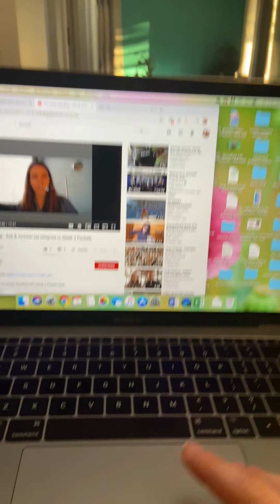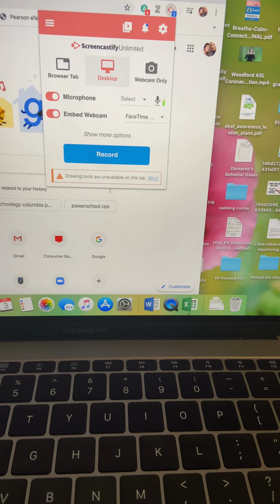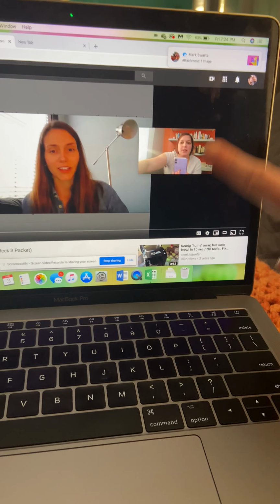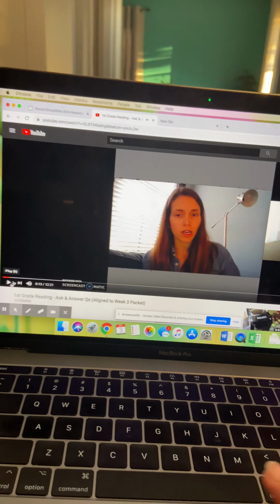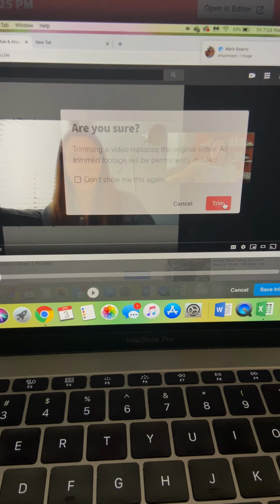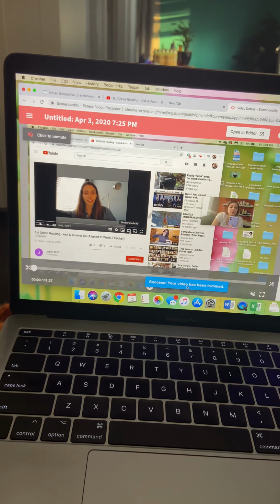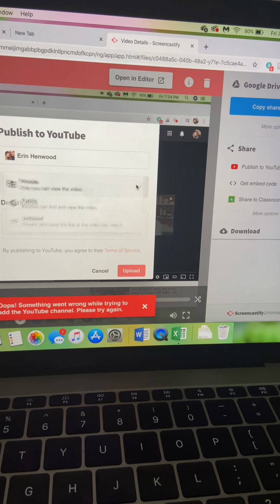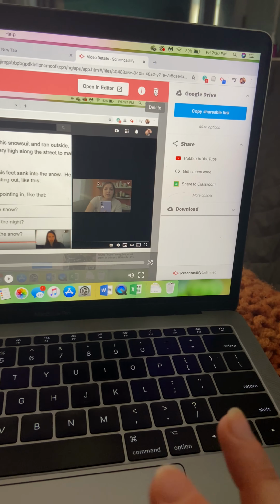Interpreting Teacher Videos with Screencastify